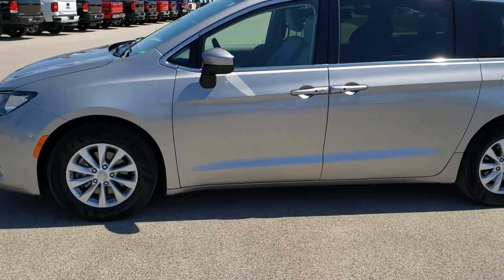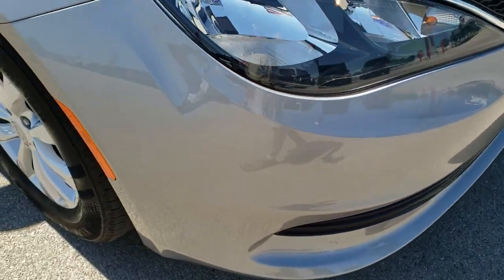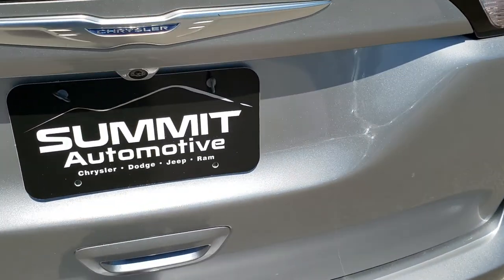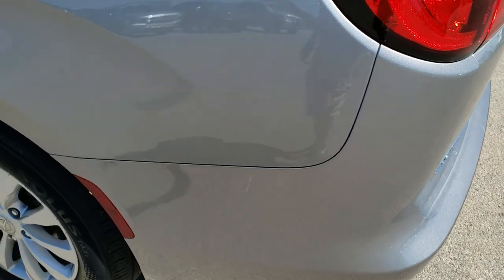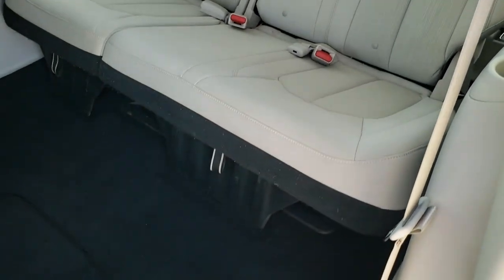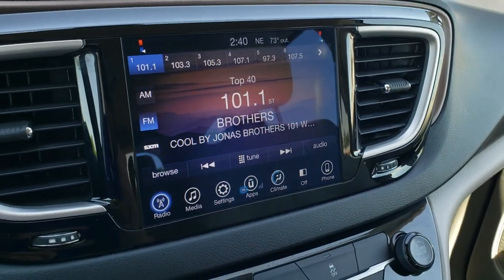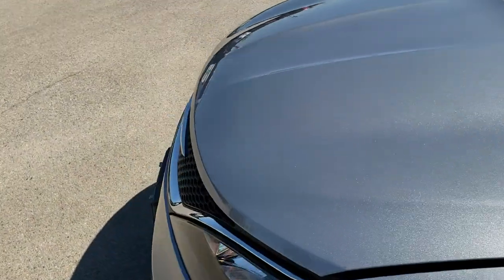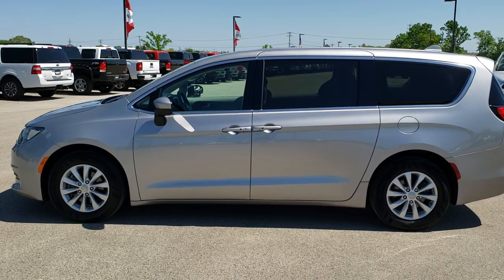2017 CHRYSLER PACIFICA TOURING WALK AROUND REVIEW WISCONSIN SOLD! 10144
This 2017 CHRYSLER PACIFICA TOURING IN BILLET SILVER is the vehicle we did walk around review of today.

Thank you for checking out this video of this  2017 CHRYSLER PACIFICA TOURING IN BILLET SILVER

STOCK: 10144
PRICE: $24,999
MILES: 17,312
MAKE: CHRYSLER
MODEL: PACIFICA
VIN: 2C4RC1DG8HR514160
LOCATION: FOND DU LAC OSHKOSH WISCONSIN, 54937 TRUCKS ON 41

1 OWNER! CLEAN TITLE HISTORY! 3.6 Liter DOHC V6 Engine, 287 Horsepower, Four Door with Dual Power Sliding Side Doors, Stow 'N Go Seating Stow-N-Go, Touring Package, 9 Speed Automatic Transmission with Rotary Turn Dial, Front Wheel Drive FWD, Reverse Backup Camera Rearview Camera, Power Driver's Seat, Gray Cloth Seats, Captains Chairs, 2nd Row Quad Seating Quads, 3rd Row Seats Bench Seating, Seven Passenger 7, Fold Flat Third Row Seats, Heated Power Mirrors, Electronic Stability Control Traction Control ESC, Kumho Solus TA31 235/65 R17 Tires, Factory Alloy Rims Premium Wheels, Four Wheel Disc Brakes, Easy Fuel Capless Fuel Fill, AM / FM Radio Tuner, Sirius/XM Satellite Radio Capabilities Sirius / XM, Uconnect (R) 8.4 AM/FM System 8.4 Inch Touchscreen with AM/FM, 911 Assist System, U Connect Hands Free Bluetooth Hands-Free Phone System Blue Tooth, Auxiliary MP3 Jack Portable Audio Connection, USB Jack Portable Audio Connection, Enter-N-Go System Keyless Entry System, Keyless Entry System, Push Button Start, Power Raise and Close Rear Gate, Rear Window Defroster, Adjustable Height Seatbelts, Driver and Passenger Front Air Bags, L.A.T.C.H. Child Safety System, Side Curtain Air Bags SRS Safety Restraint System, 2nd Row Power Windows, Multi-Function Steering Wheel Controls, Compass, Outside Temperature Display and Mileage Display, Dual Multi-Zone Climate Control , Factory Floormats, Air Conditioning AC, Cruise Control, Power Locks, Power Windows, Automatic Headlights Autolamp, Tilt/Telescope Steering Wheel, 3 Year / 36,000 Mile Remaining Factory Bumper to Bumper Warranty, Whichever comes first, 5 Year / 60,000 Mile Remaining Powertrain Factory Warranty, Whichever comes first, Billet Silver Metallic Clearcoat, ONE OWNER! CLEAN AUTOCHECK! Very very clean inside and out! This is one of the sharpest 2017 Chrysler Pacifica minivan vehicles on our lot! Make your move before this super clean mini van is gone!

STOCK: 10144
PRICE: $24,999
MILES: 17,312
MAKE: CHRYSLER
MODEL: PACIFICA
VIN: 2C4RC1DG8HR514160